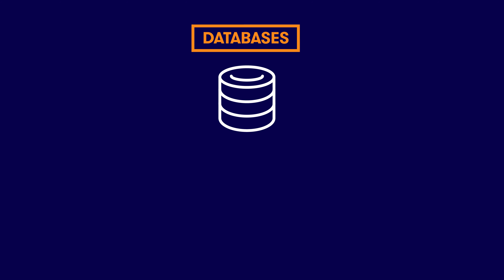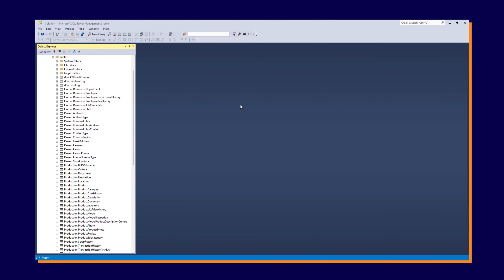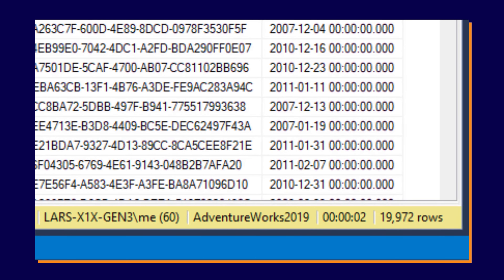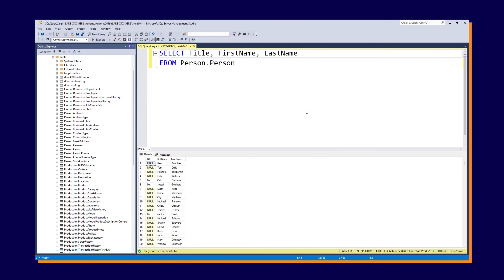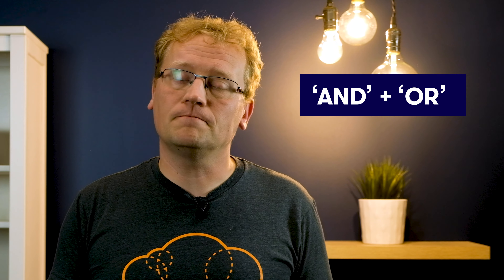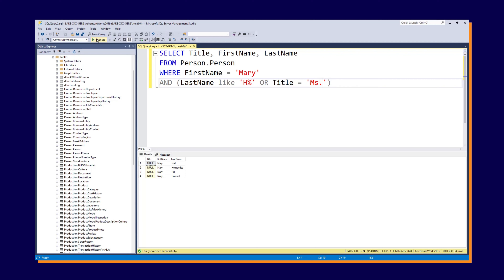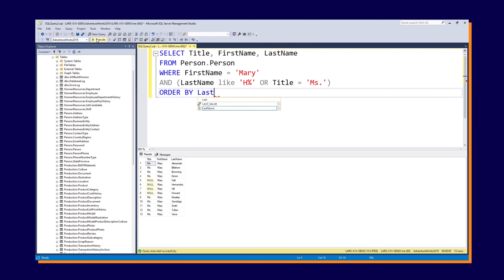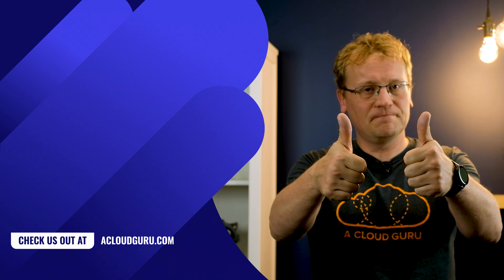SQL Queries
Structured Query Language, more commonly known as SQL, can help you insert and retrieve data from databases. In this episode, Lars Klint teaches you how to use SQL queries to interact with databases using entirely free resources: the AdventureWorks sample database from Microsoft, a SQL Server and the SQL Server Management Studio (SSMS).

0:00 Introduction
0:41 Data and tooling
1:12 The SELECT statement
3:03 Filtering with WHERE
4:24 Combining data sets with AND and OR
6:27 Ordering data
7:34 Conclusion